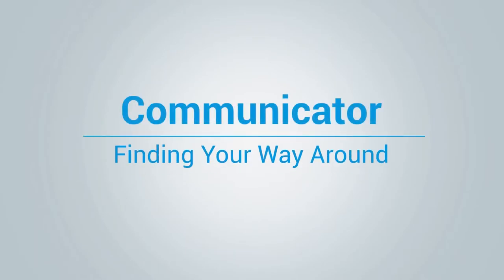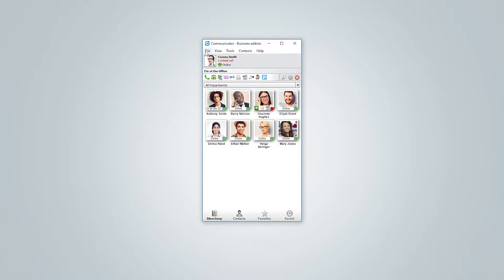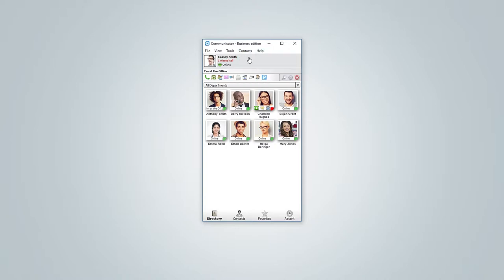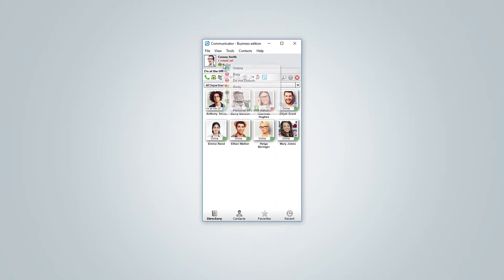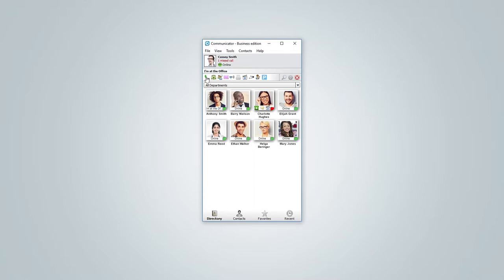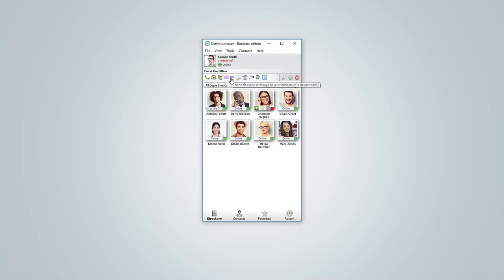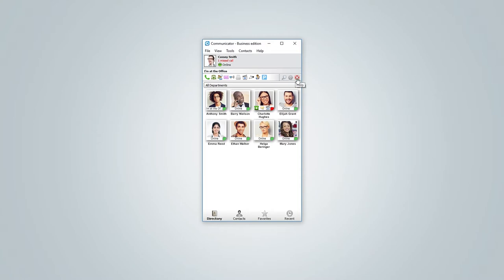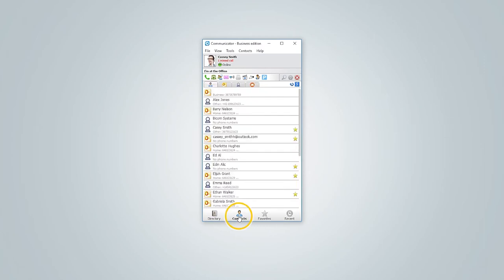Finding Your Way Around Communicator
Video guide explaining Communicator interface and some basic features.